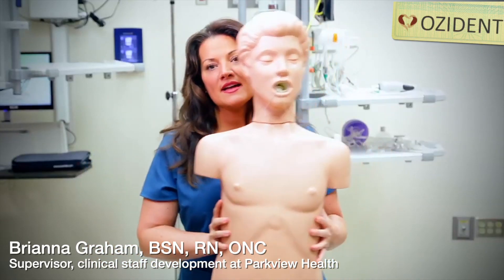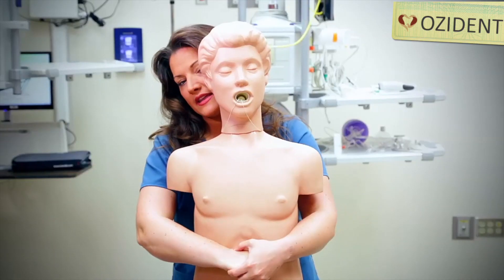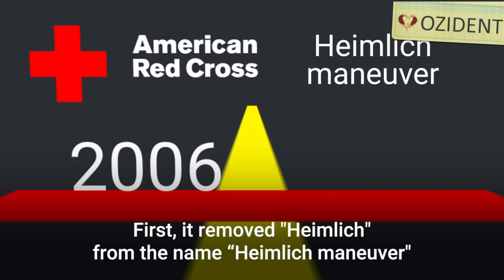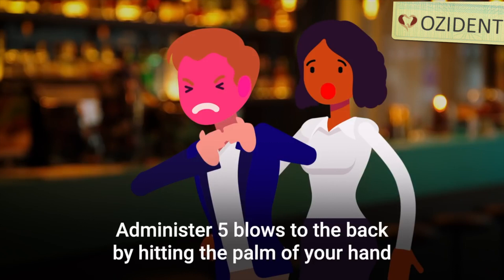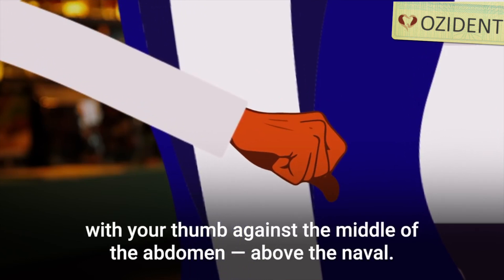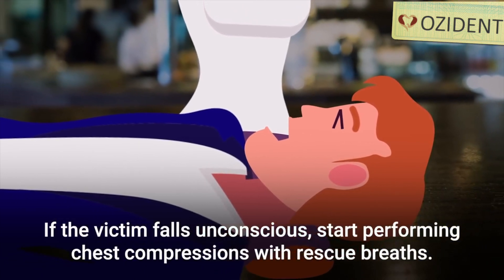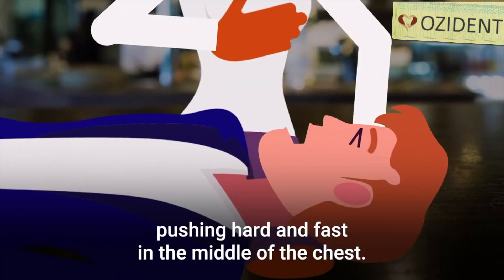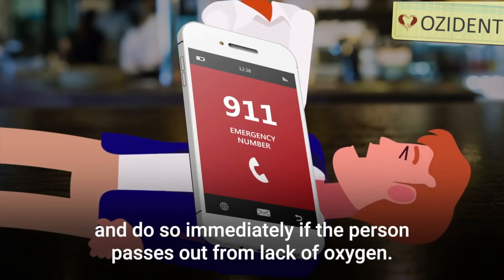The Heimlich maneuver (Abdominal thrust)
In this video, we describe the method to manage a choking patient during NO2 sedation during a dental procedure.
Ozident.com a dental blog with an educational core for the benefit of all.